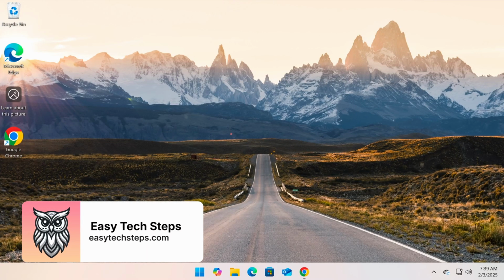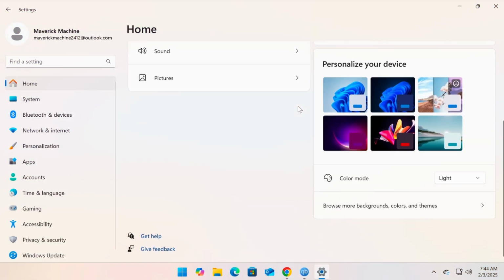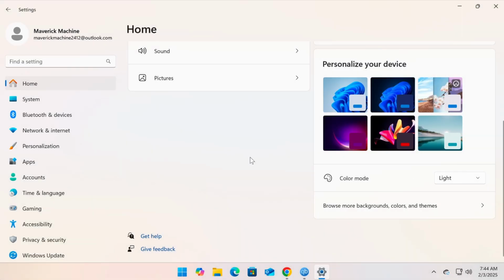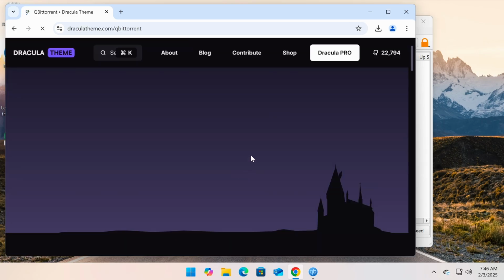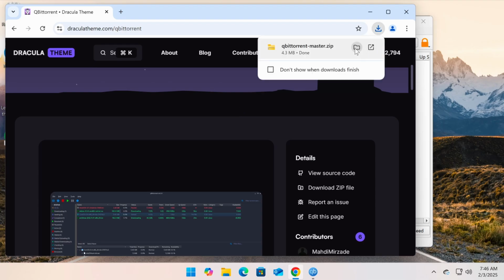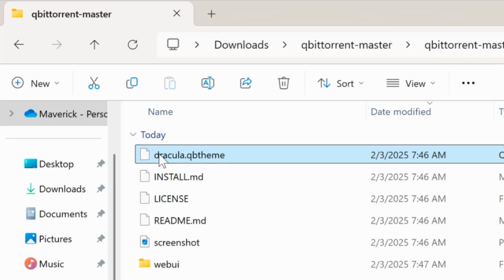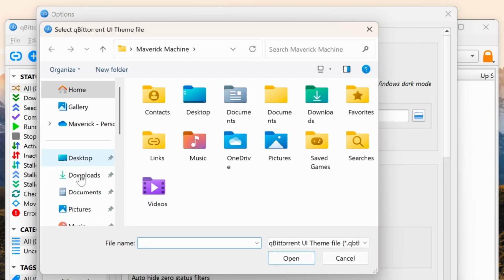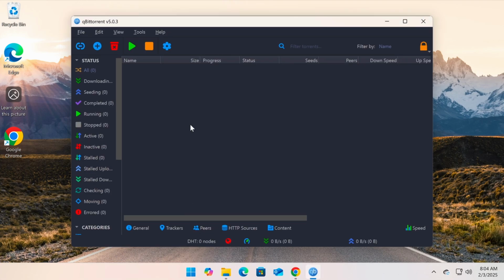How to Enable qBittorrent Dark Mode & Apply Custom UI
Make qBittorrent look better by enabling Dark Mode in just a few minutes! In this tutorial, I’ll show you how to switch to qBittorrent Dark Mode, whether through Windows settings or by applying a custom dark theme like Dracula Theme. Follow along to customize your qBittorrent UI.